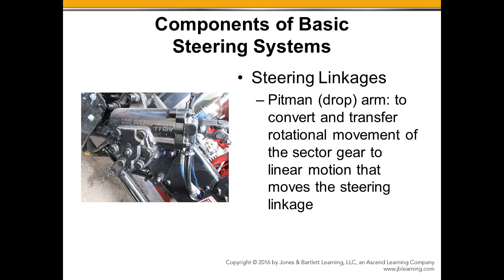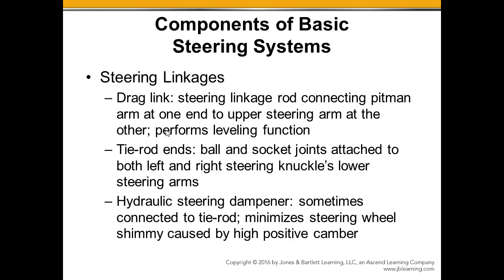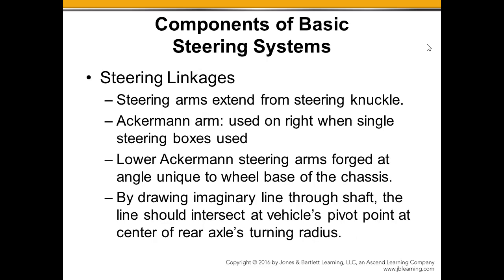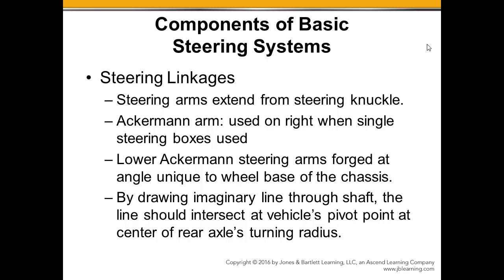Steering System Day 1 Video 5 Steering Linkage